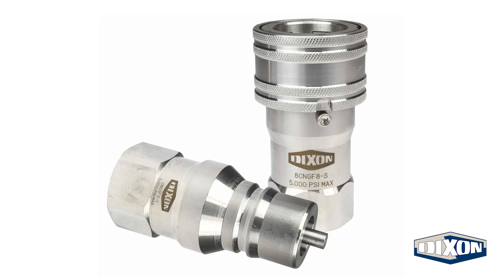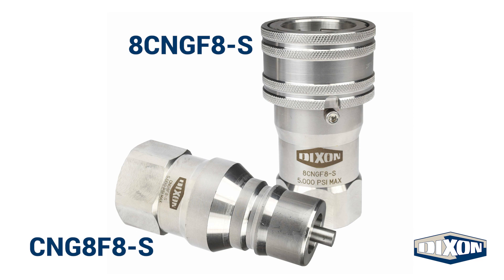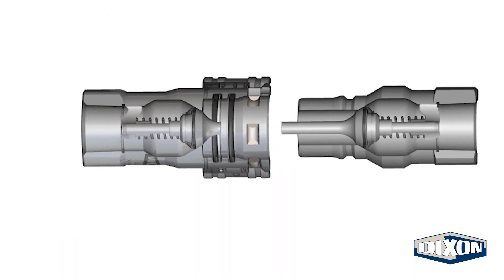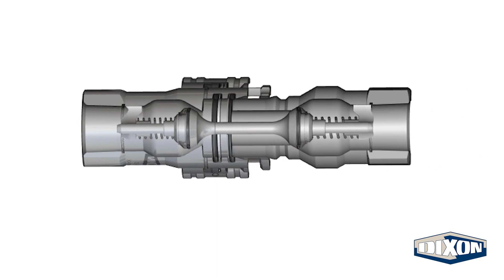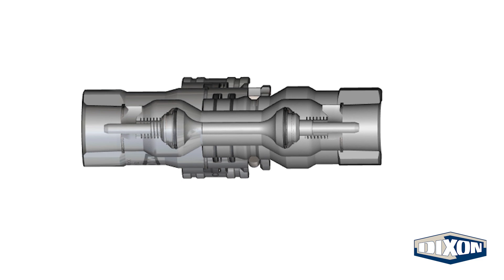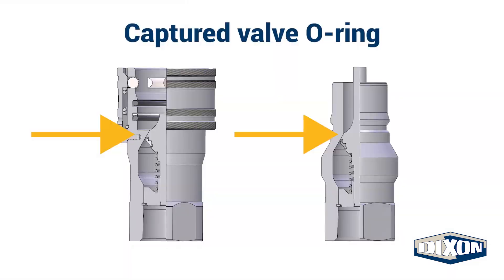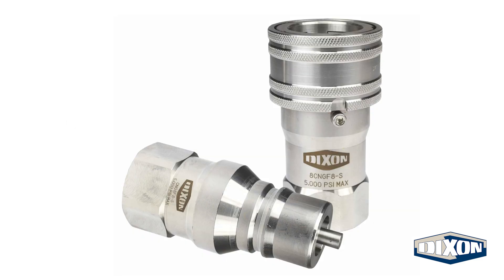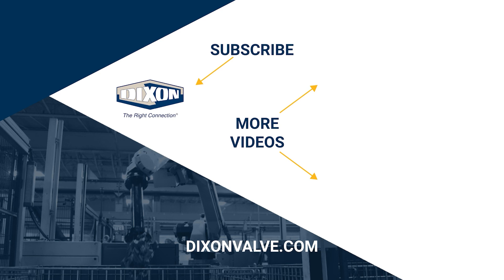CNG-Series Quick Disconnects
Dixon's CNG-Series couplings are designed to facilitate the large-volume transfer of compressed natural gas. In this video, we discuss some of the features of the CNG-Series and demonstrate how the couplers connect.

Want to learn more about how Dixon's CNG-Series couplings are used? Check out this blog post about Virtual CNG Pipelines

Dixon's CNG-Series are also used in hydraulic fracturing (fracking) operations fueled by diesel, natural gas, or dual fuel.